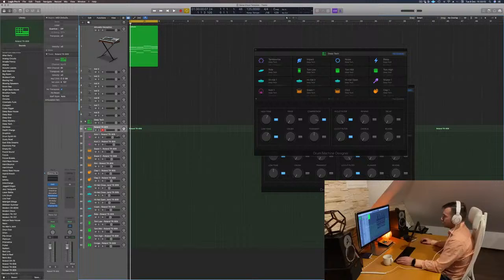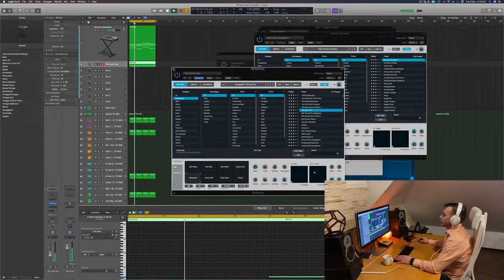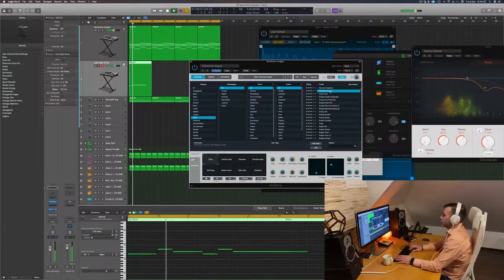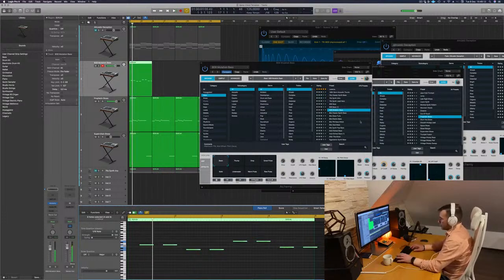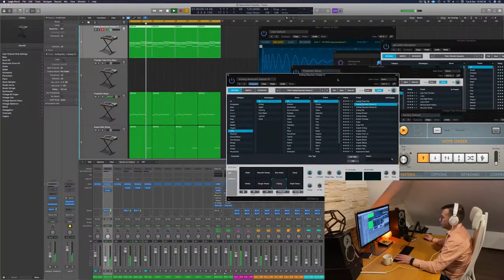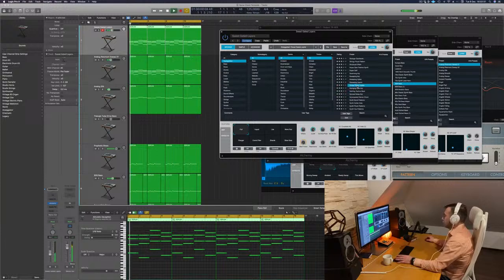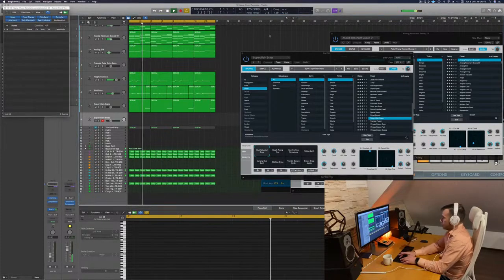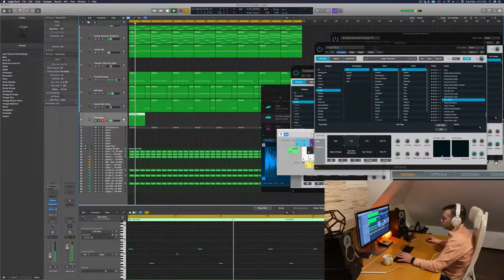ow to make techno from scratch + Logic Pro X Template | Live Electronic Music Tutorial #191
Craft Dark Detroit-Style Techno with Logic Pro X Template!
In Episode #191 of our Live Electronic Music Tutorials, we dive into creating a techno track from scratch using only Logic Pro X and its built-in plugins and instruments. Inspired by the darker roots of 1990s Detroit techno, this session uses the same chord progression for the fourth time in our series—watch how it transforms into a gritty, synth-driven masterpiece. Follow this free tutorial and download the Logic Pro X template to master techno production at your own pace!
What You'll Learn:

Program dark techno drums with a TR909 kit

Craft an arpeggiator as the first sonic element

Build simple melodies and brass responses from chords

Layer pads and a top pad for depth

Add an 808-style sub-bass for punch

Enhance the rhythm with additional drums

Chapters:
0:00 Introduction: How to Make Techno Music From Scratch

2:44 Programming Techno Drums from a TR909 Kit

6:18 Crafting the First Element: Arpeggiator

9:30 Using the Keys to Create a Simple Melody

16:20 Adding a Brass Response

22:32 Adding a Pad Using the Same Chords

25:50 Adding a Top Pad

26:35 Adding an 808-Style Sub-Bass

33:55 Adding More Drums

43:53 Final Thoughts

Series Spotlight: See how one chord progression evolves into dark techno.